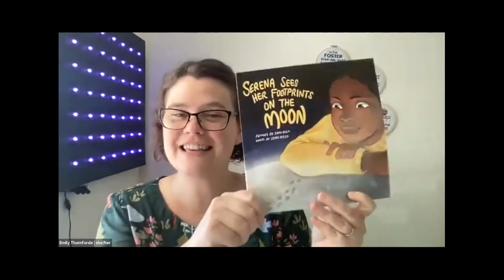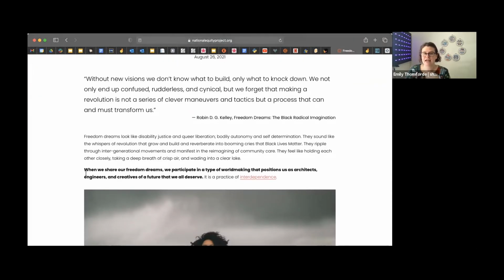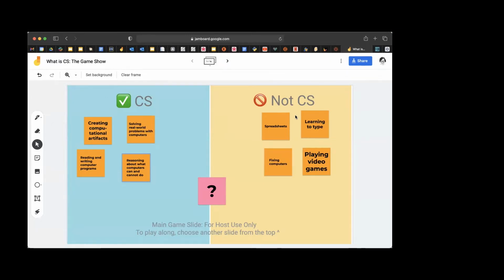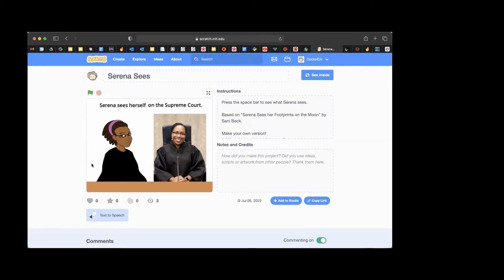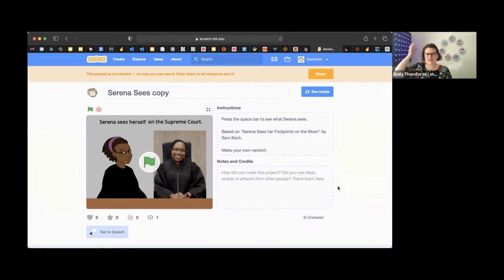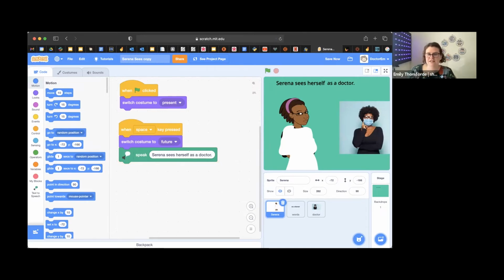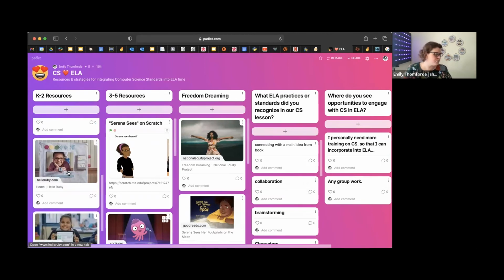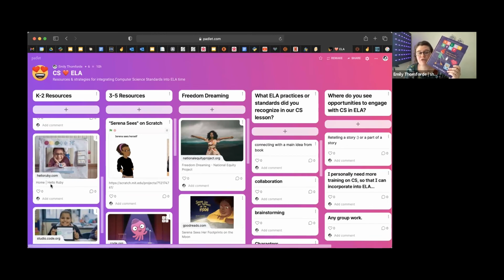Integrating CS into ELA K-5